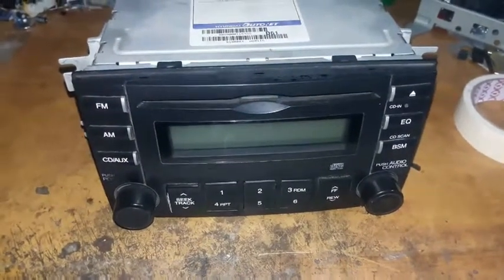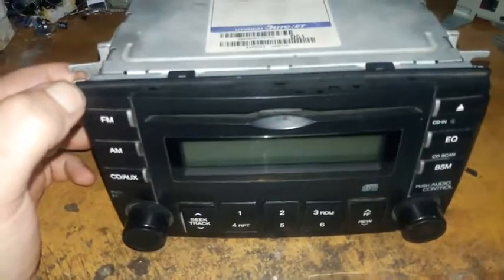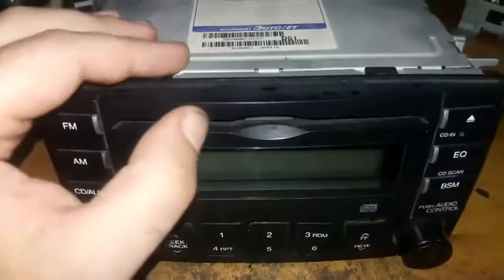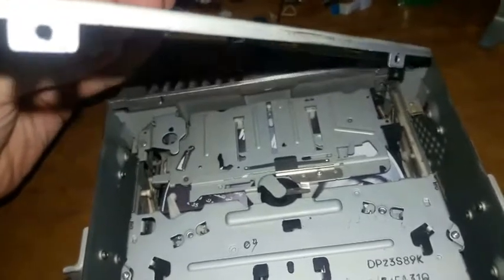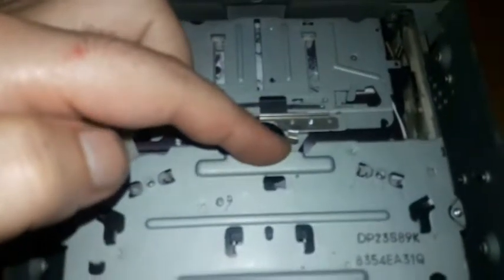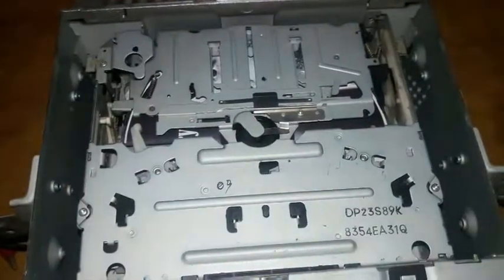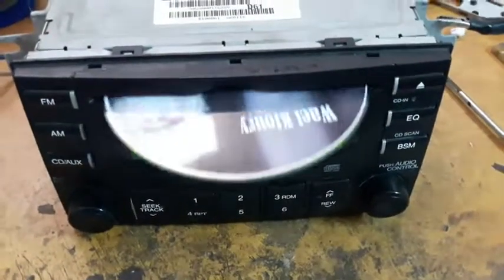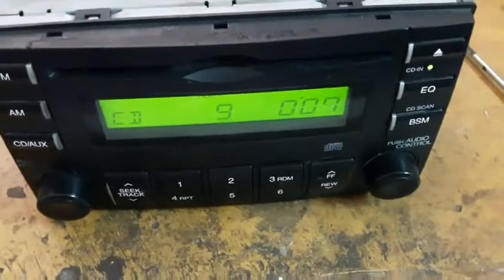hyundai /kia hmc car audio system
Repair and buttons fixing